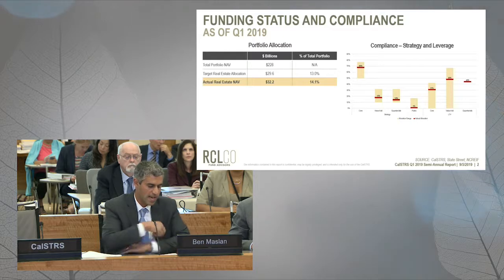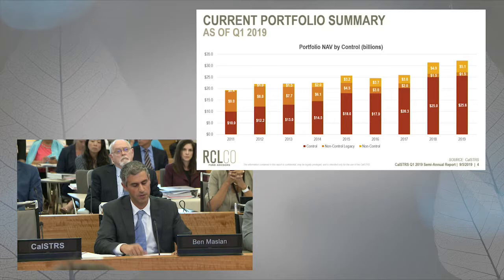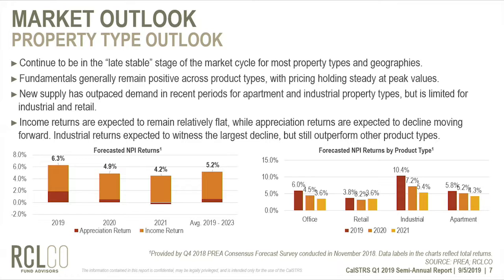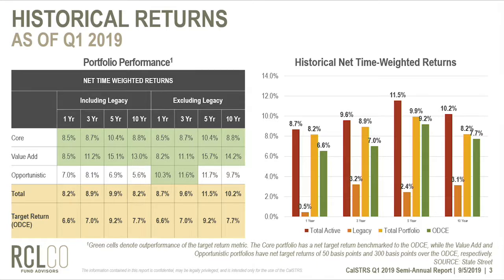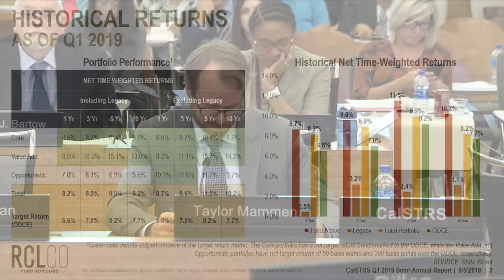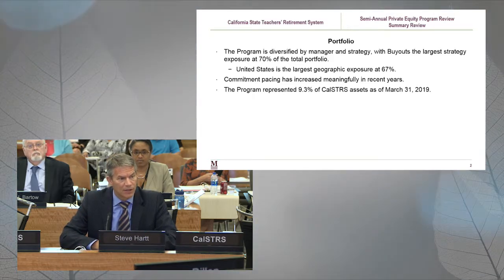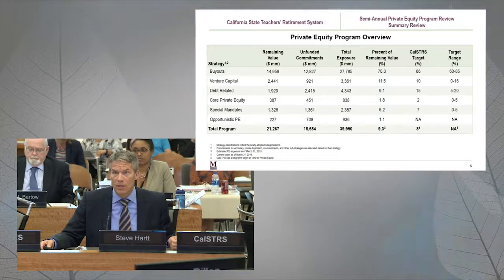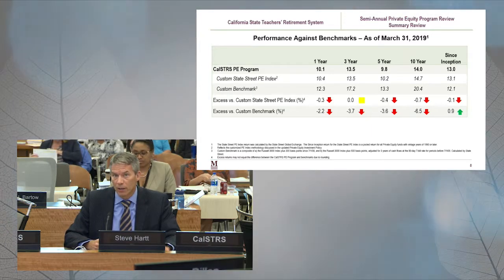Teacher's Retirement Board - September 2019 - Investment Committee Part 3 of 5